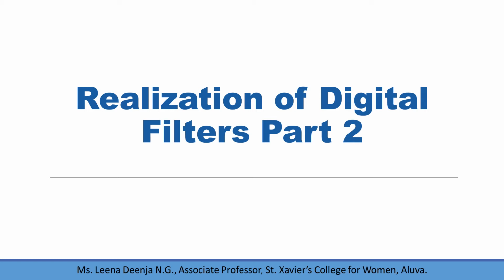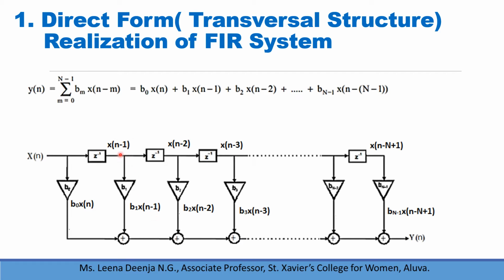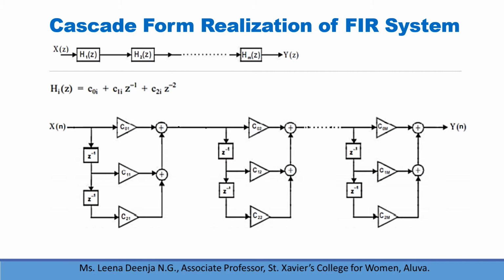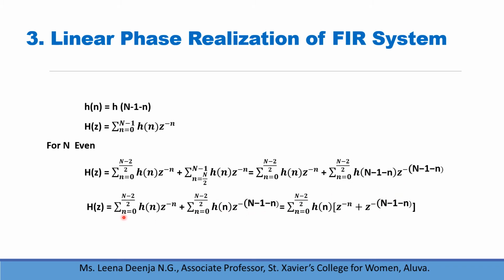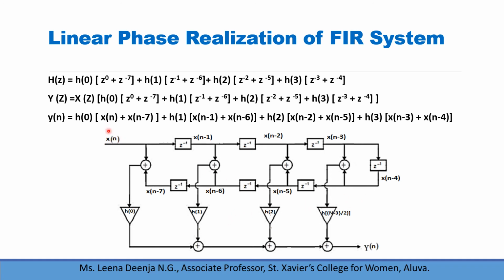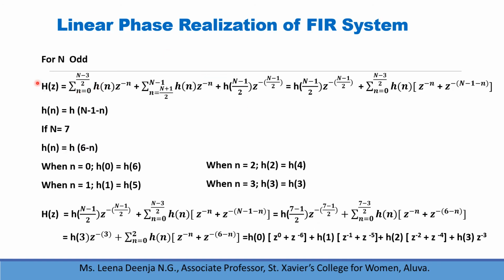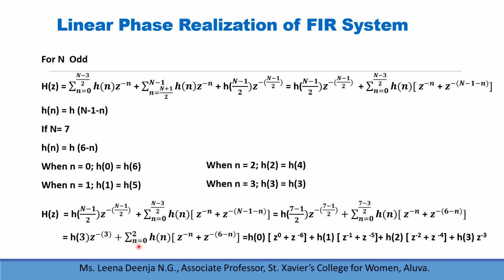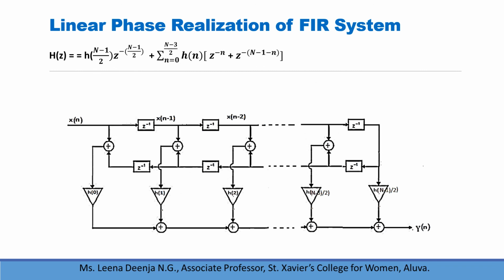Realization of Digital Filters Part 2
M.Sc. Physics-Digital Signal Processing-Unit IV  -Direct Form, Cascade  Form and Linear phase realization of FIR Digital Filter-Lecture 11